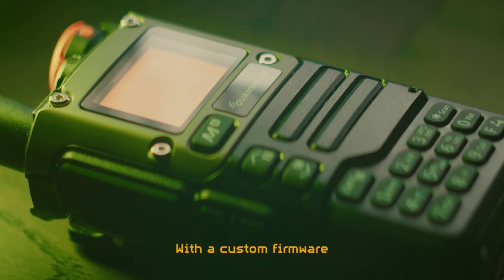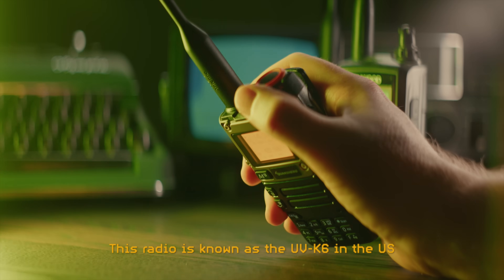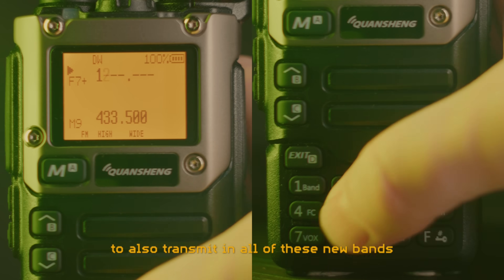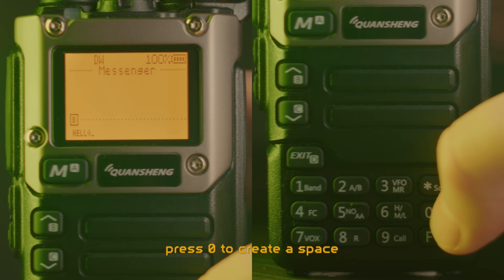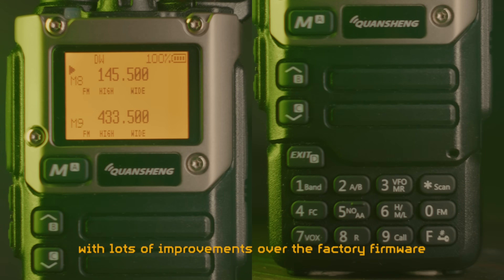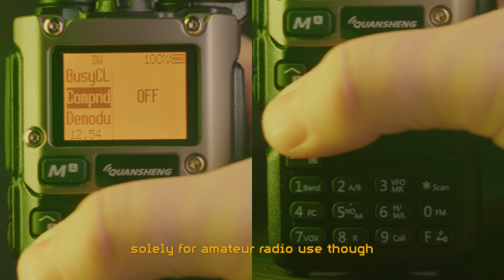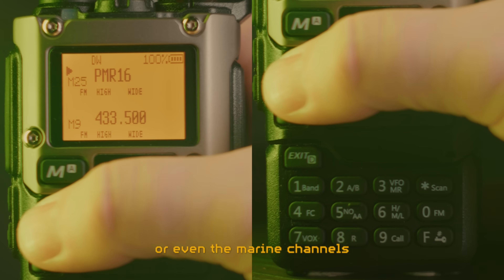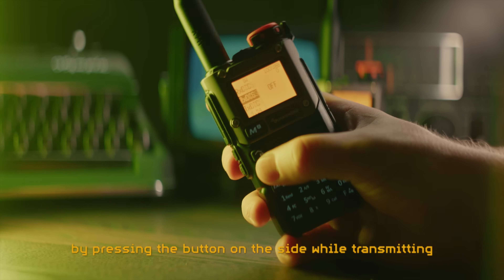The Most Hackable Radio / Quansheng UV-K5(8) / UV-K6 / UV-K5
With a custom firmware this radio can send off grid messages at very long distances and receive a far wider frequency range than intended. This is the Quansheng UV-K5(8). It is an extremely cheap dual band handheld radio, but unlike similar radios before it, this might be the most hackable radio.

Update: There is an even better firmware available by kamilsss655, which has all the same features as the ones described in this video, but also retains vox, fm radio and even includes message encryption, options for what encoding to use and lots more.

0:00 Intro
0:53 Physical properties
1:47 Modded frequency range
2:32 Off grid messaging
4:22 JOAQUIMORG and EGZUMER firmware
5:02 Amateur Radio Licence
6:24 More Quansheng functionality
6:57 Programming with CHIRP
7:23 More custom mods
7:36 Normal radio operation
8:07 Outro